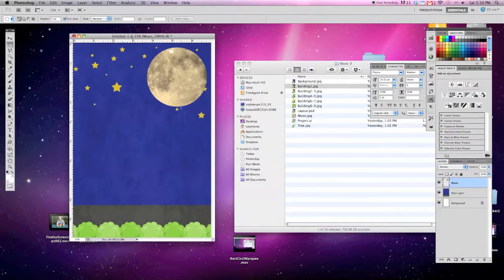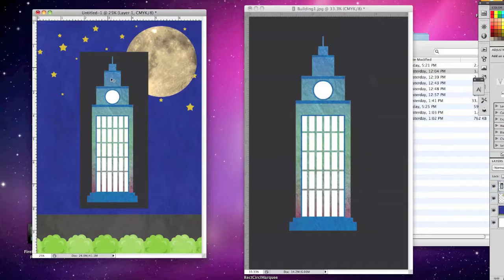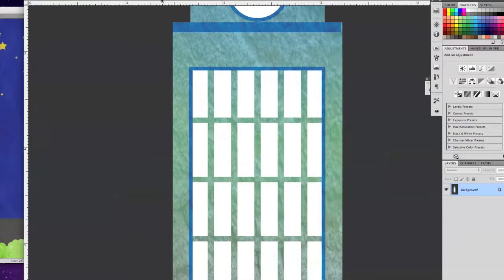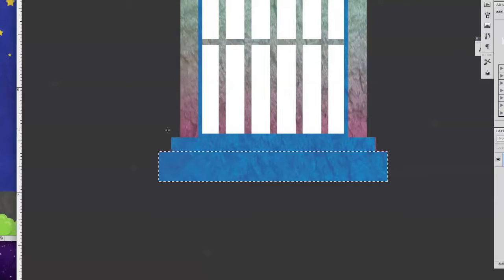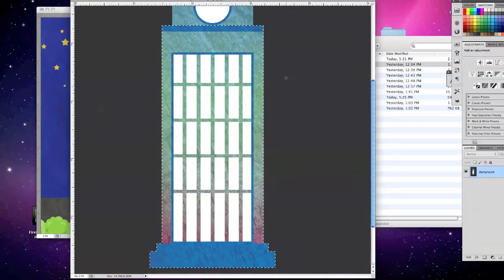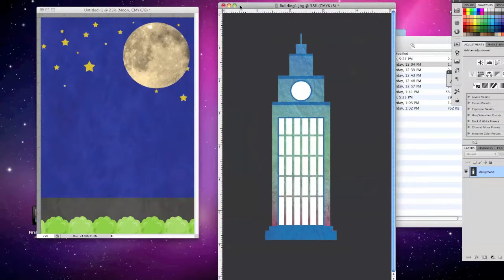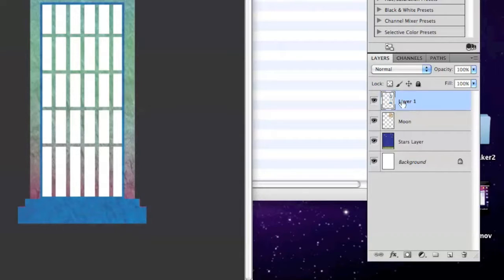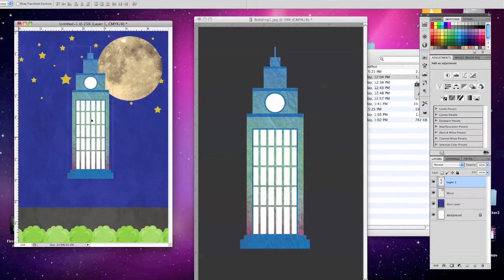Rectangle Marquee Tool - Continued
This video will demonstrate how to add selections using the Rectangle Marquee tool in Adobe Photoshop.  Additionally, it will give a brief explanation of Layer order in Photoshop.

Part 2 of the "Selection City" project.